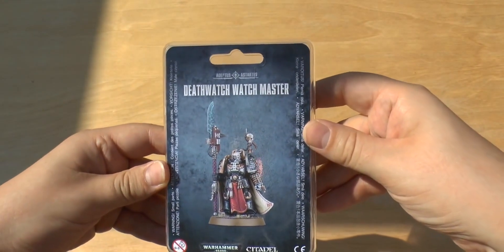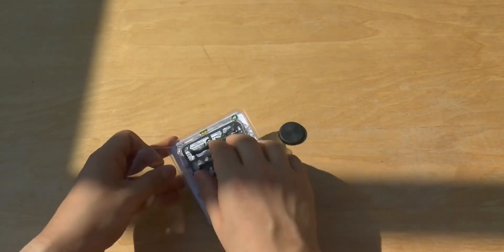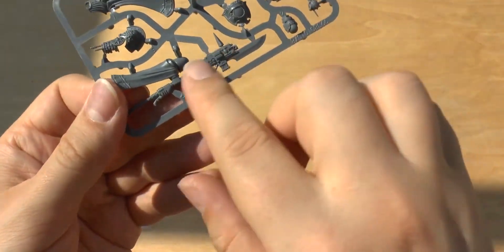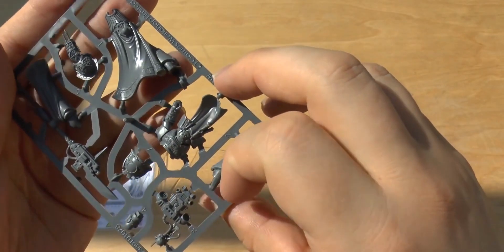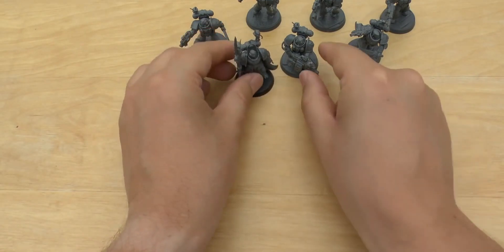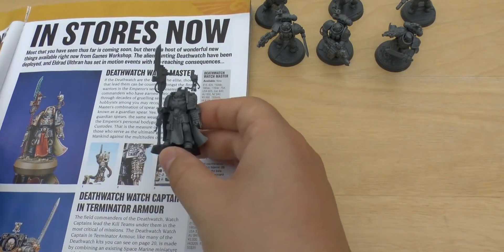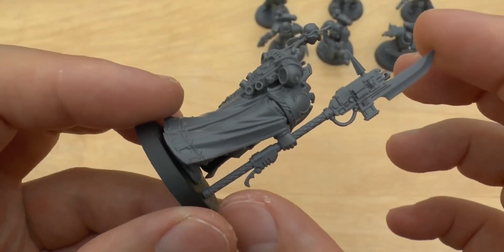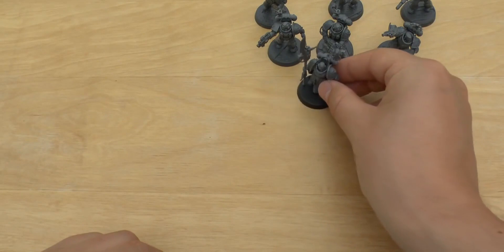【战锤开箱】40k 死亡守望大导师 Deathwatch Watch Master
桌游,模型制作,战锤40000,战锤,战锤40K,开箱,桌游棋牌,模型,手办